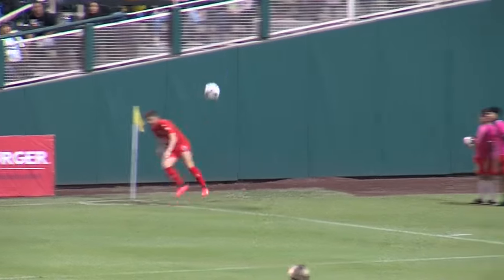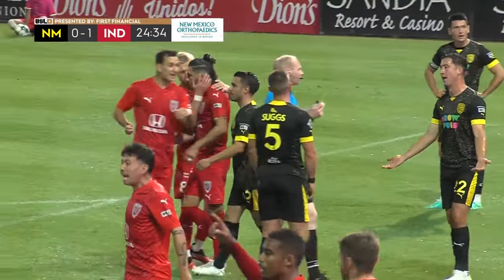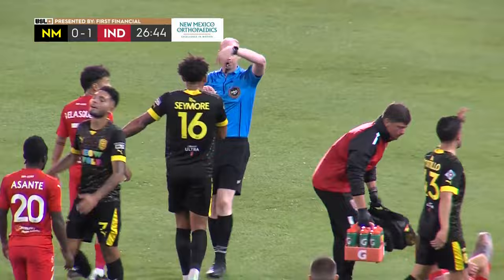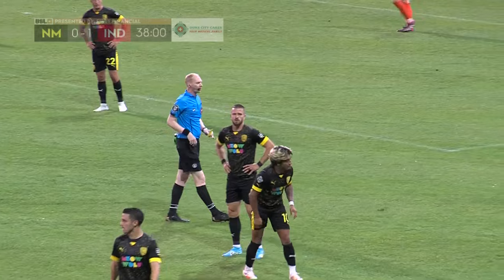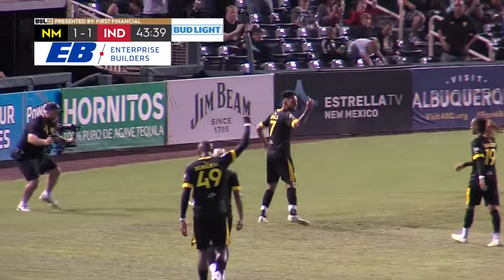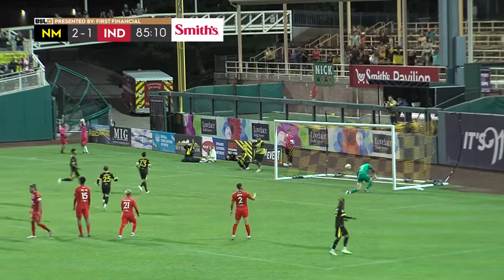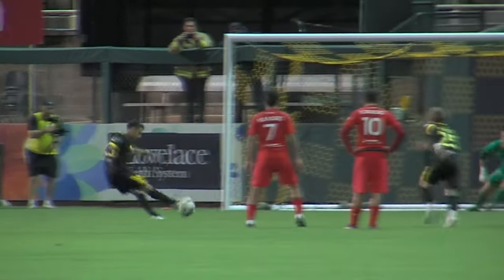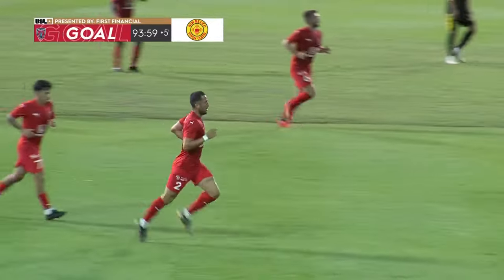9.15.2023 | New Mexico United vs. Indy Eleven - Game Highlights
Second-half goals by Nicky Hernandez and Justin Portillo led New Mexico United to a 3-2 victory against Indy Eleven at Isotopes Park on Friday night as the hosts rallied to win for the first time this season after Indy scored early through Sebastian Guenzatti.

About the Official USL YouTube Channel:
Here you will find all the latest videos from the USL Championship, USL League One, USL League Two, and USL Academy including highlights from across the leagues, full-length matches, special features and much more.

00:00:00 - Kick Off by Indy Eleven
00:00:10 - GK Save by Tim Trilk
00:00:26 - Shot by Dominick Hernandez
00:00:38 - Goal by Sebastián Guenzatti
00:01:23 - DefensiveAct by Justin Portillo
00:01:30 - Shot by Amando Moreno
00:01:40 - Foul by Kalen Ryden
00:01:59 - Shot by Sebastián Guenzatti
00:02:11 - Pass by Mechack Jérôme
00:02:20 - Booking by Justin Portillo
00:02:32 - Shot by Sebastián Guenzatti
00:02:40 - Foul by Jack Blake
00:02:49 - Booking by Jack Blake
00:02:59 - Shot by Justin Portillo
00:03:15 - Goal by Sergio Rivas
00:03:36 - DefensiveAct by Amando Moreno
00:03:40 - Goal by Sergio Rivas
00:03:55 - End Period by New Mexico United
00:04:08 - Shot by Shanyder Borgelin
00:04:18 - Shot by Shanyder Borgelin
00:04:32 - Pass by Will Seymore
00:04:40 - Goal by Dominick Hernandez
00:05:21 - Pass by Mechack Jérôme
00:05:26 - Shot by Jack Blake
00:05:39 - Pass by Robby Dambrot
00:05:47 - Shot by Amando Moreno
00:05:56 - Foul by Tim Trilk
00:06:23 - Short Goal by Justin Portillo
00:06:29 - Goal by Justin Portillo
00:07:05 - Goal by Roberto Molina
00:07:26 - End Match by New Mexico United